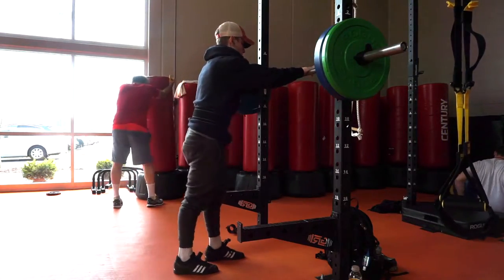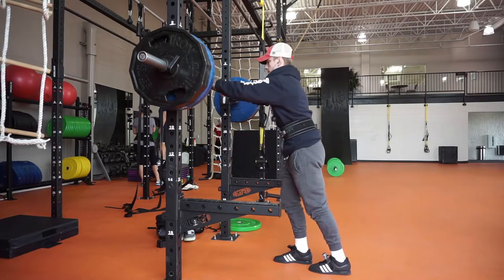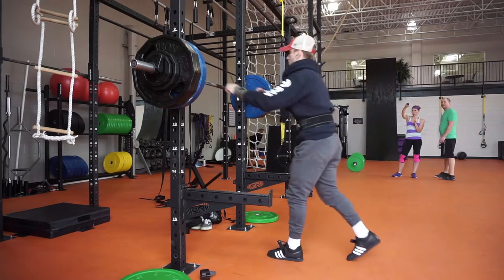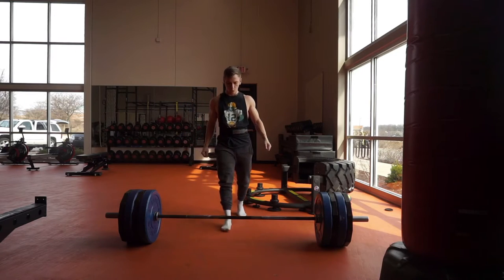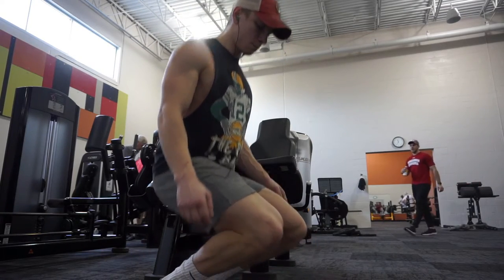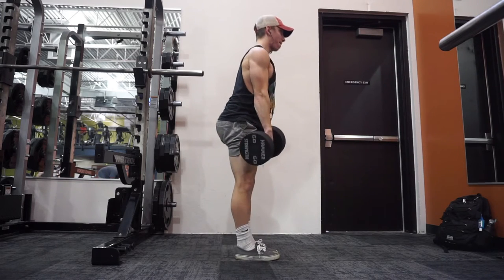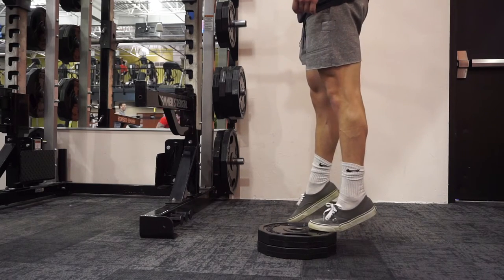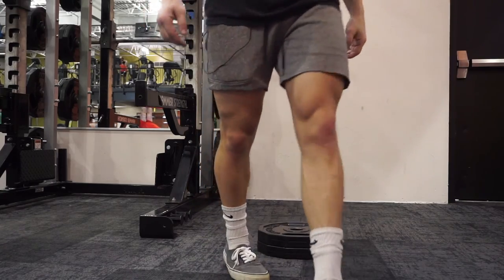HOW I DEVELOPED MY SQUAT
I want to help you make a change! In life, mindset, & health.

 j_anklamfit